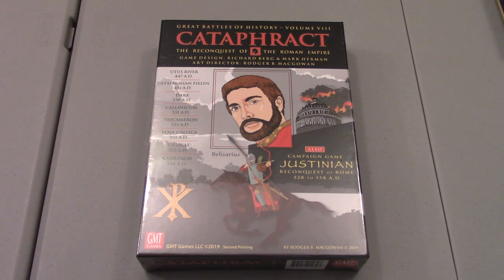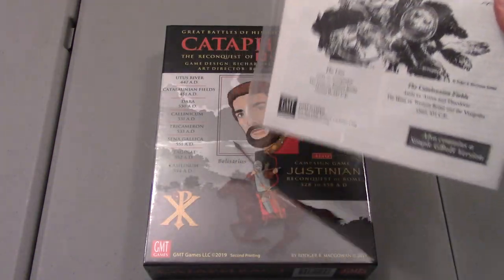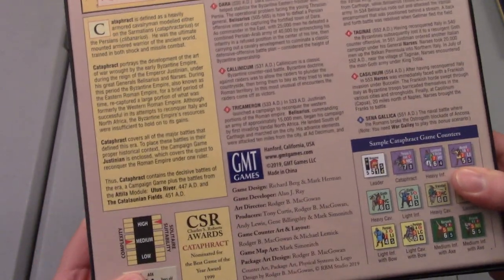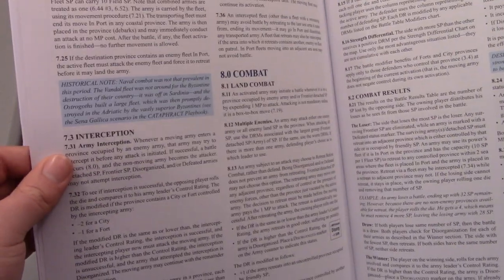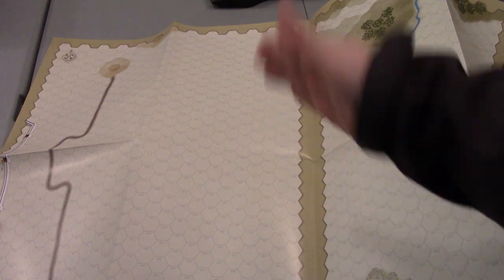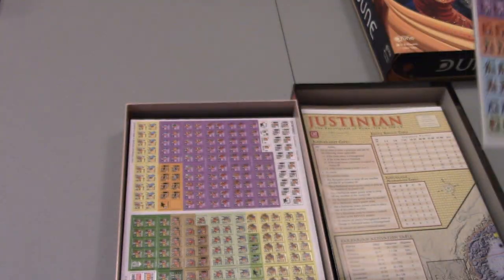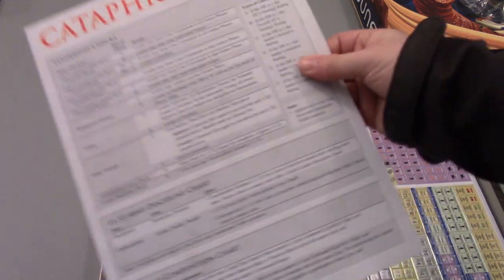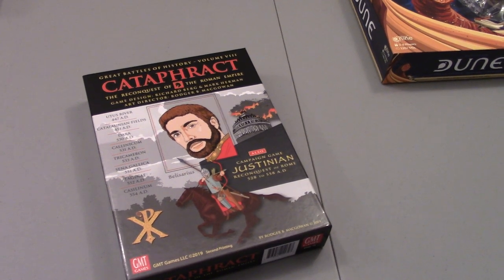Cataphract - Unboxing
Unboxing of the 2nd printing of Cataphract, a game in the Great Battles of History series.  Lots of goodies in this one.